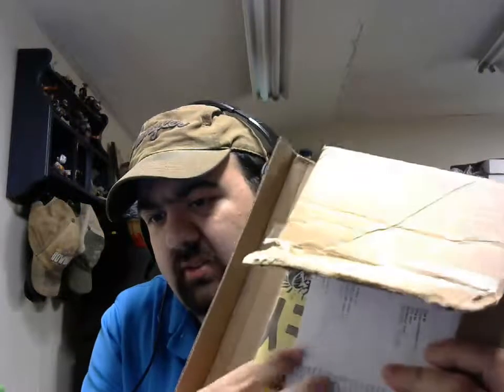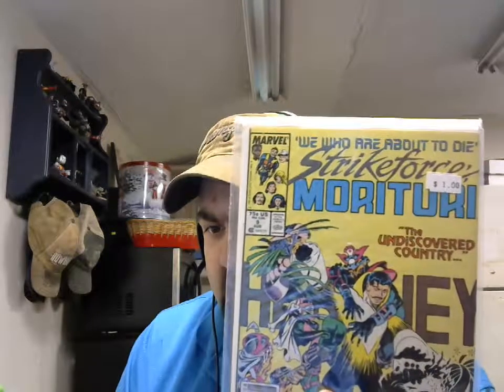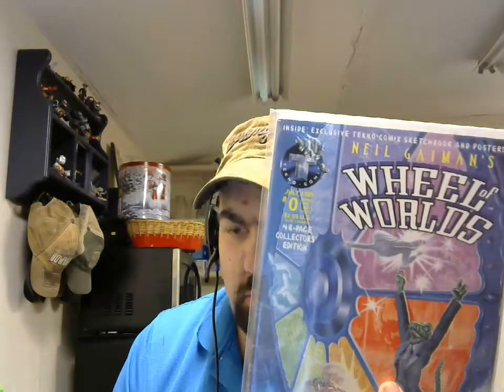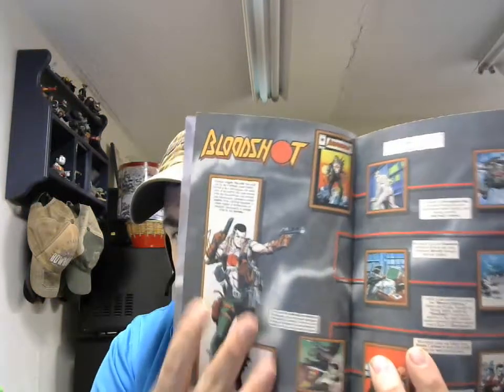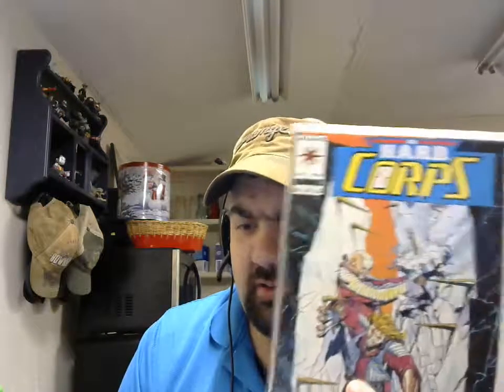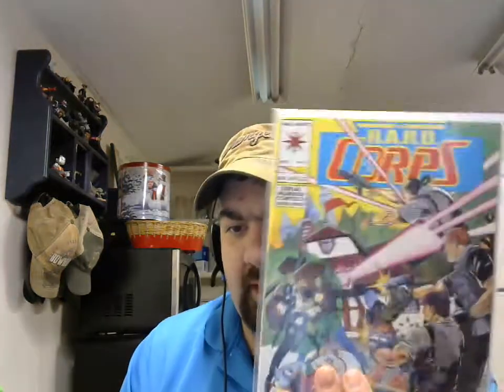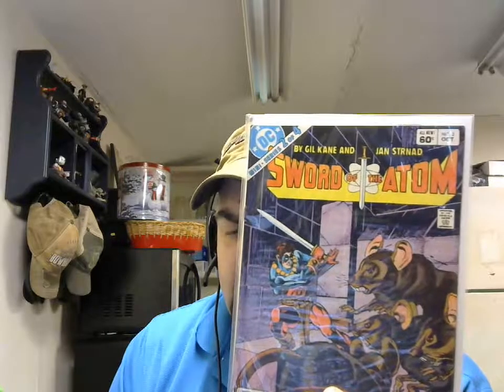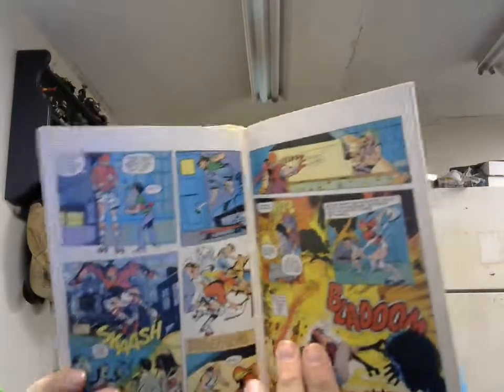new kadia .com haul #2